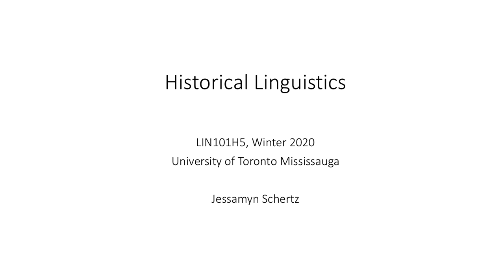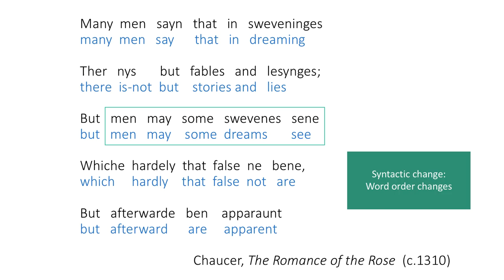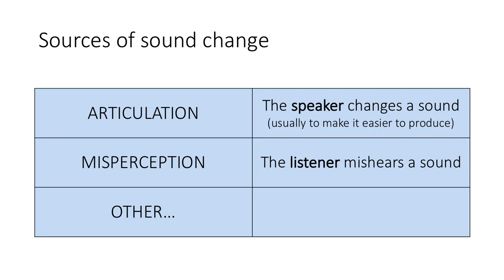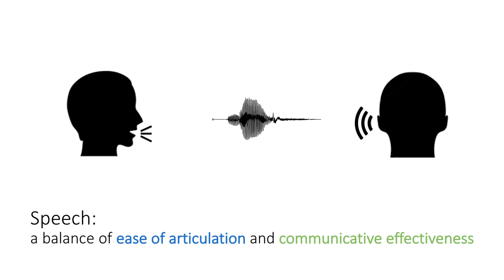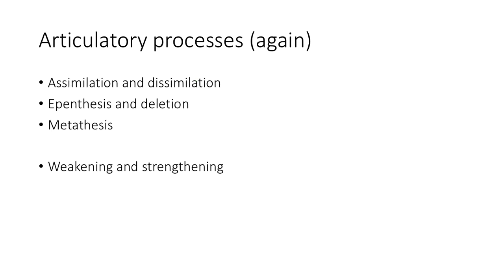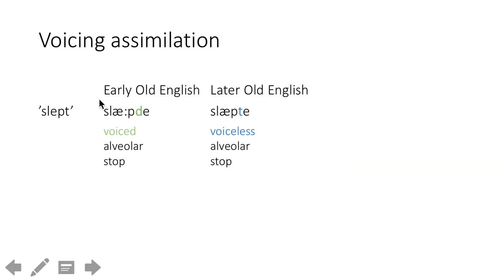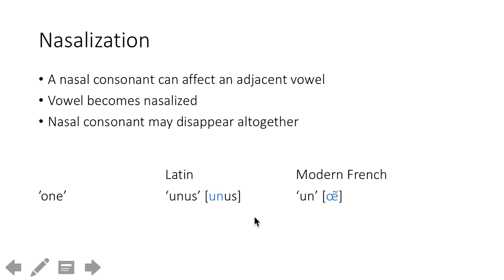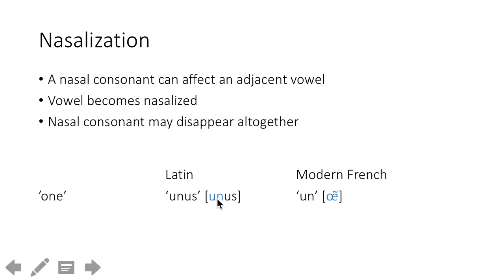LIN101: Historical 1